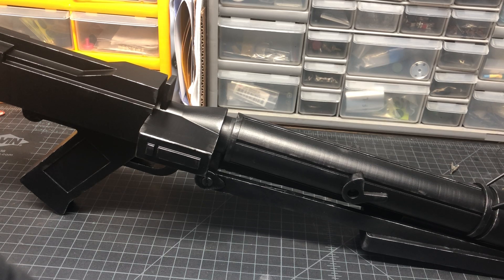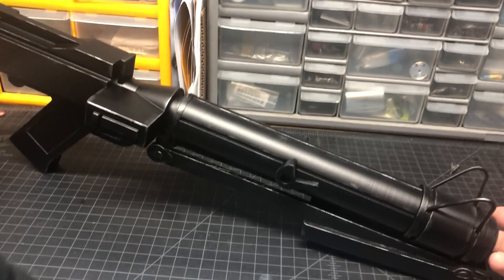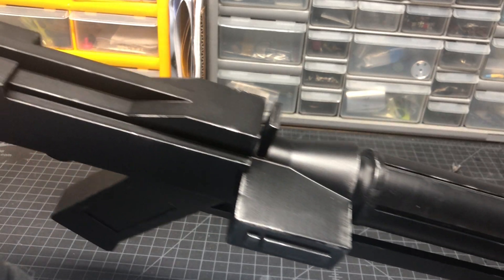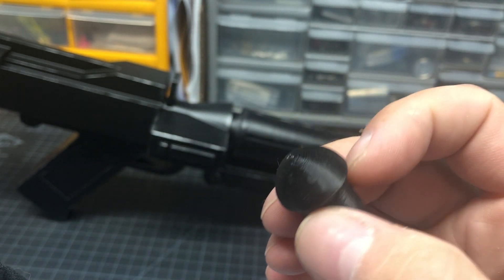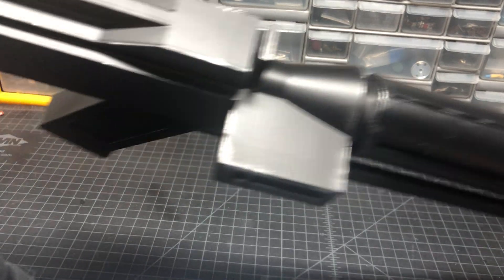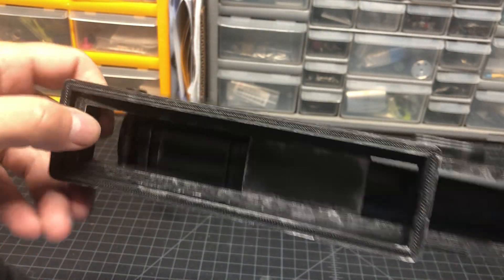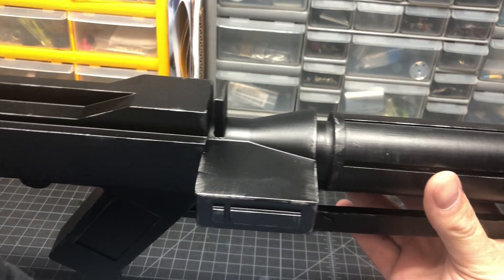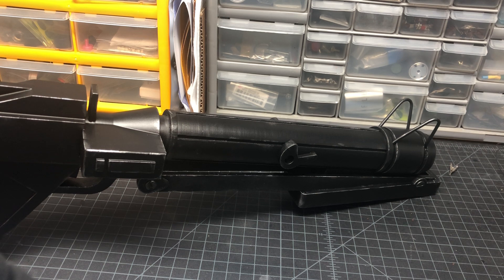3d printed DC-15S Clone blaster for Darth Brooks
A 3d printed blaster kit from Etsy for my friend Darth Brooks.

It was a challenge to get even most of the print lines and rough spots sanded smooth. Lots of sanding and filling and then more sanding and painting. I finished it off with some silver dry brushing, for some wear and tear but nothing too crazy.

Since this is a static prop, and mostly solid, I added a steel bar 1/2 in. in diameter the entire length of the blaster. It adds some realistic weight when you hold it, so it doesn't feel plastic.